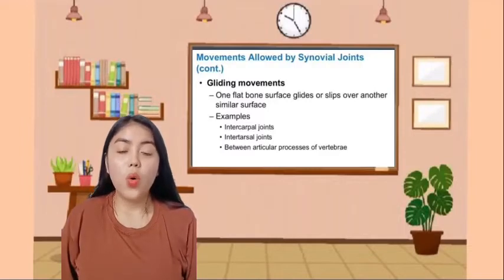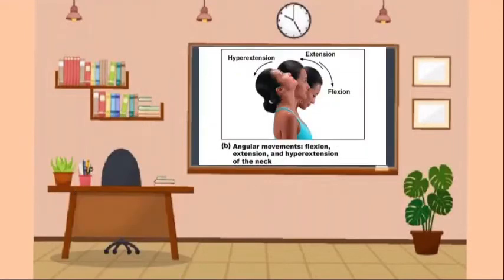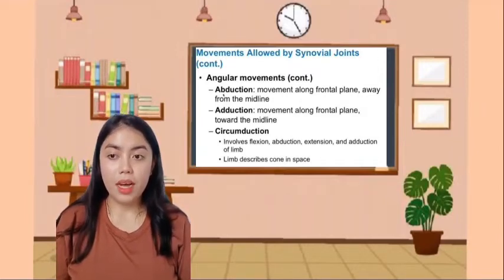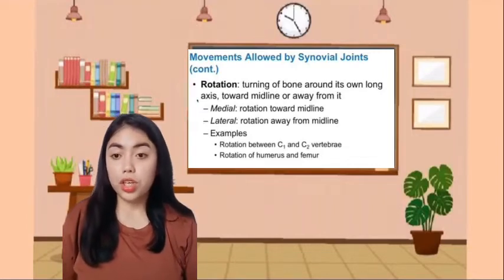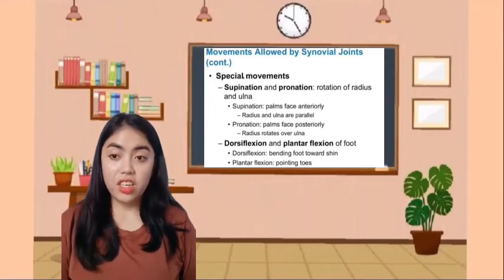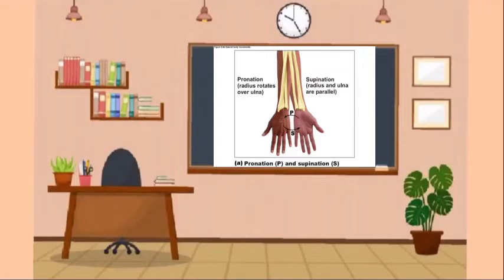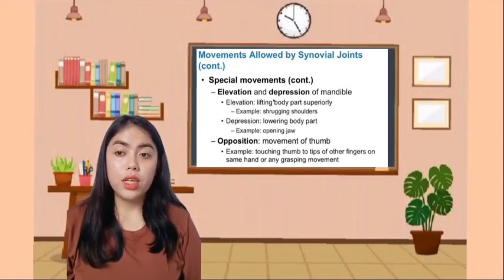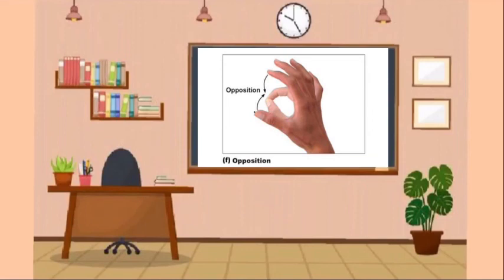October 6, 2022